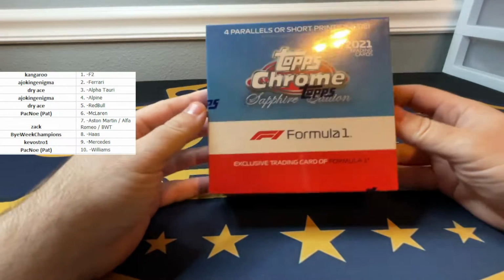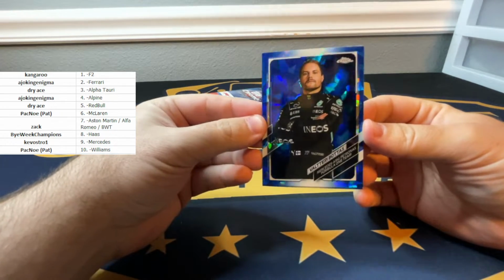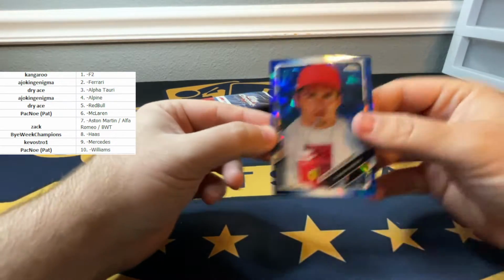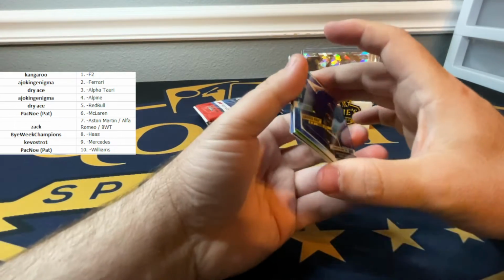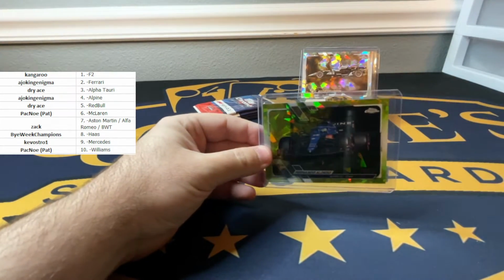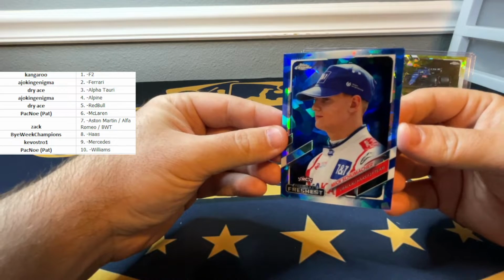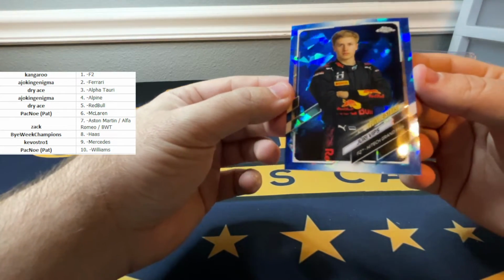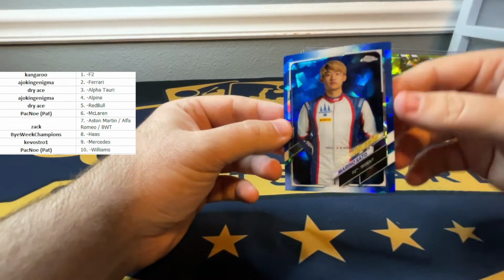2021 Topps Chrome Formula 1 Sapphire 1 Box Break! Mick Variation!!!